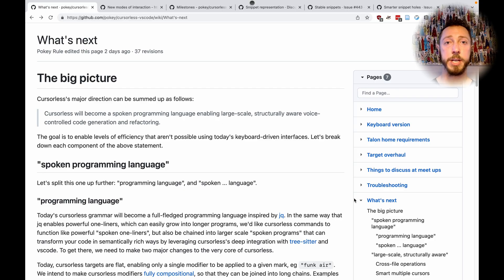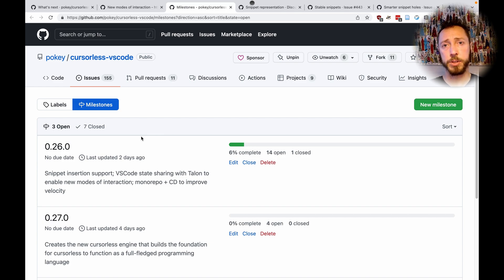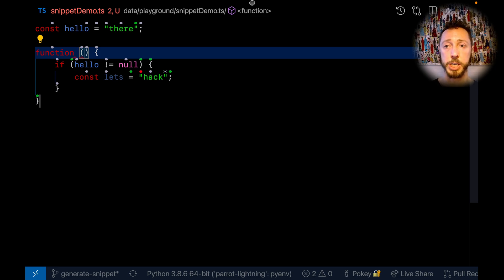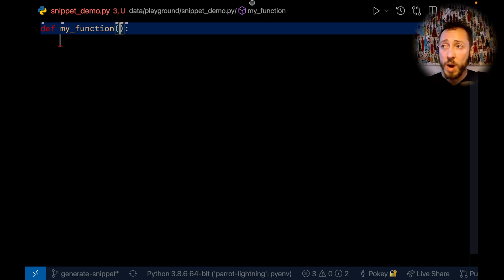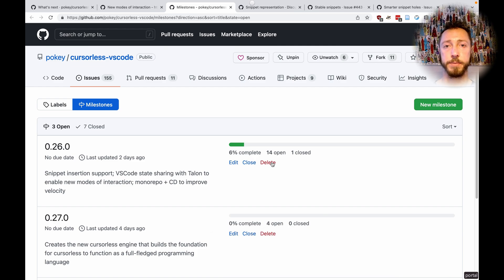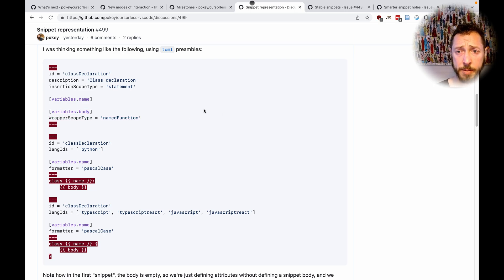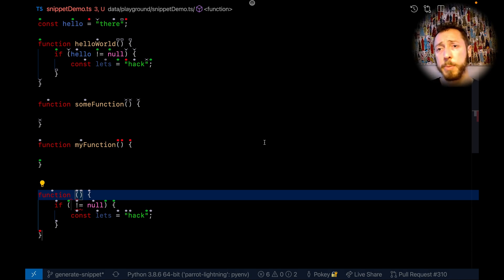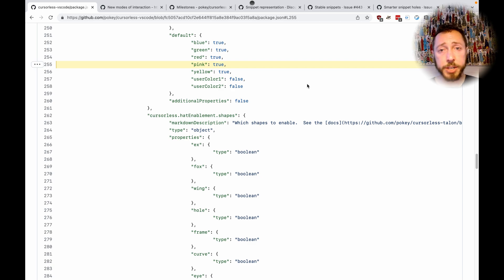Cursorless—What's next, Part I: Snippets for structural voice coding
If you like Cursorless, and are excited about what's next, please consider sponsoring me to keep hacking and making videos 😊

Cursorless is a spoken language for voice coding built using Talon and VSCode

My personal talon files (YMMV; probably best to start with knausj
Thanks to 11 Studios for the fresh cut!